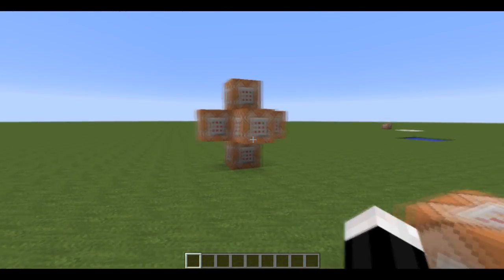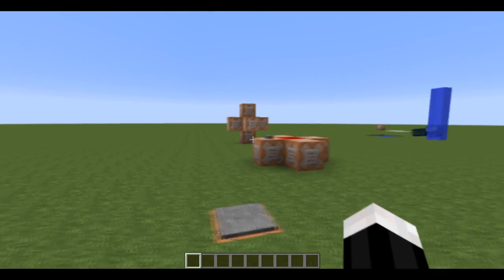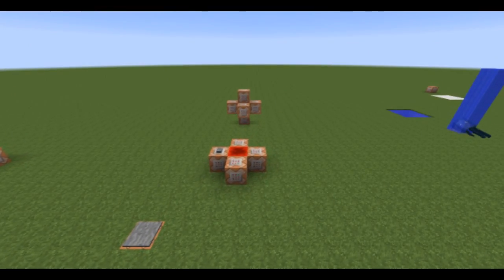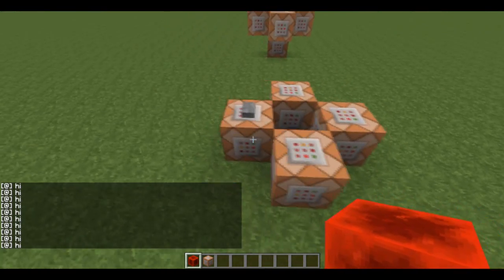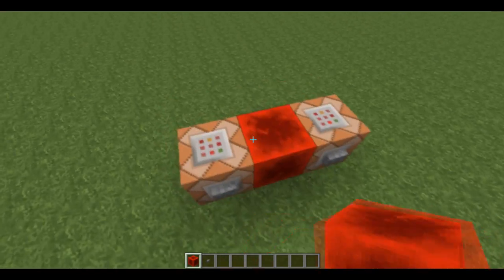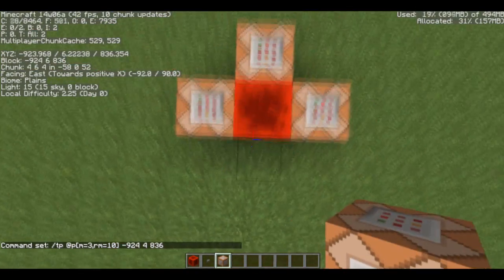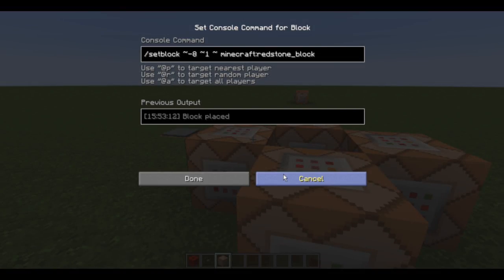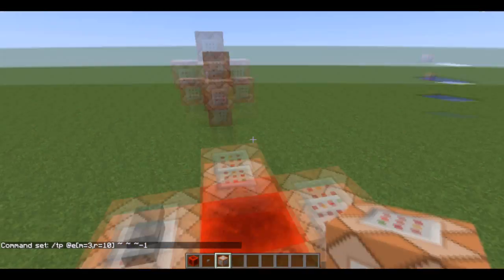Spectator Free Zone 1.8 (14w05a)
Prevent spectators from entering specific locations in a map you want to keep secret!
Being able to detect spectators is an awesome way to have them interact with the environment even though they technically aren't able to!